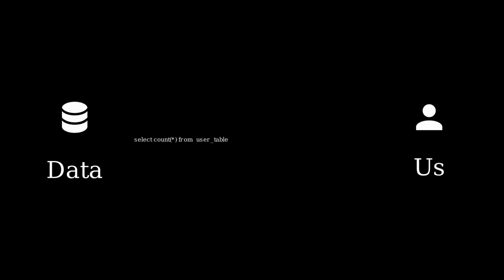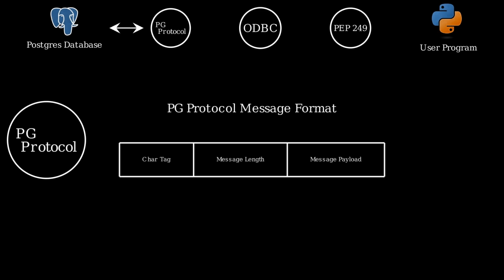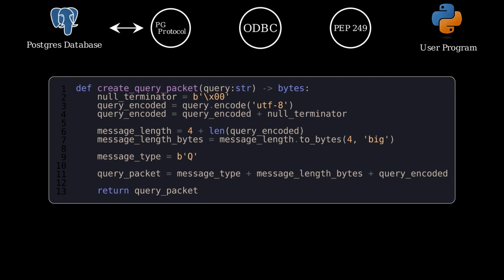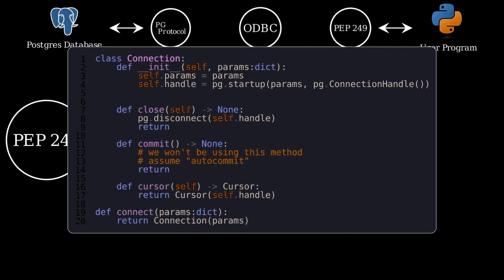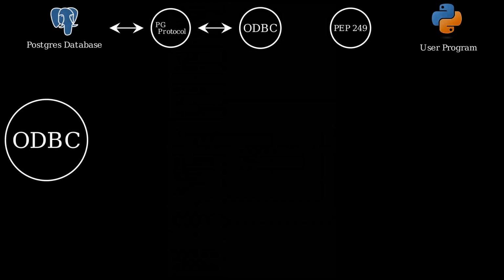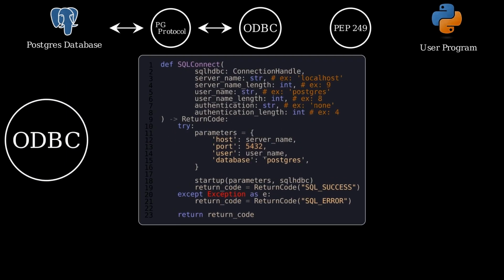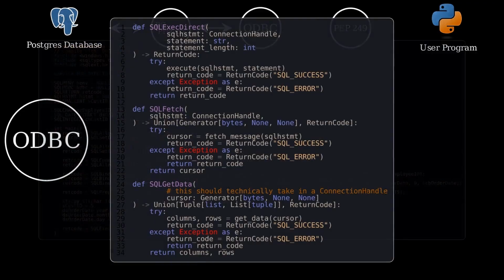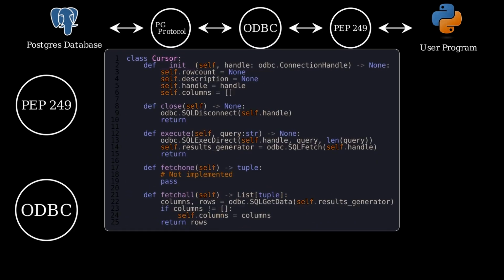ODBC From Scratch With Python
Walk through the process of connecting to a database, using the database's protocol, creating a simple ODBC driver, and writing a PEP 249 connector all in python.